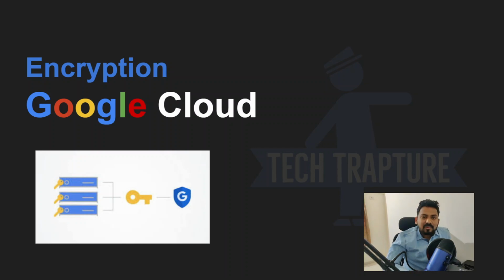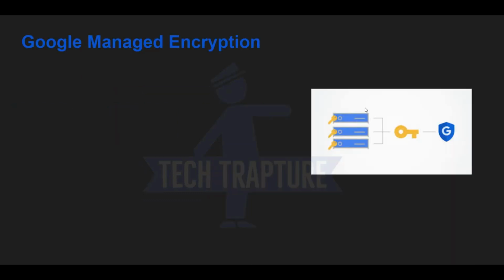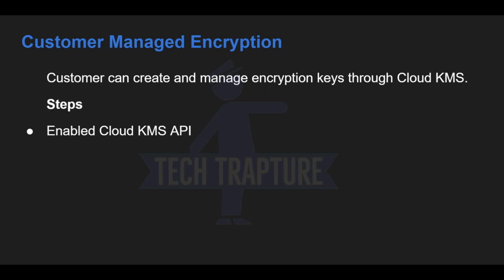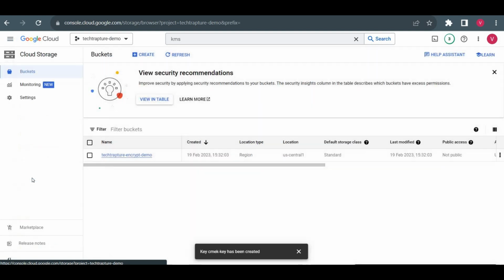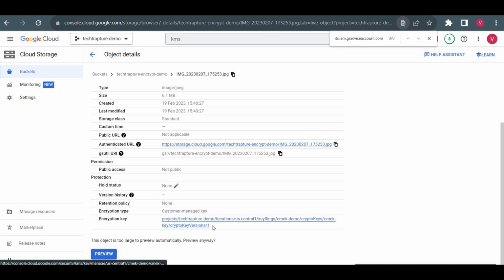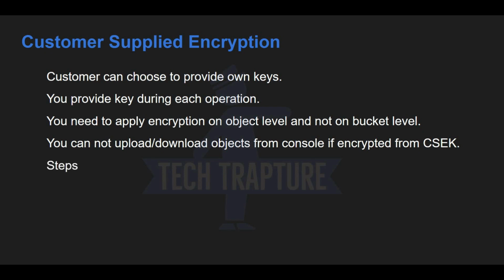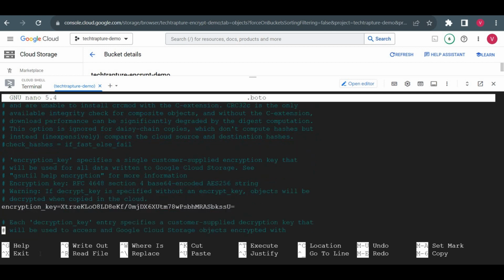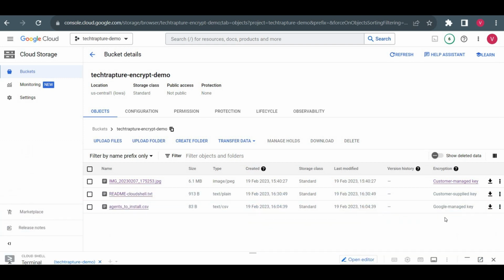Encrypting Data within Google Cloud Storage Buckets: Step-by-Step Guide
Drop me a line at , or schedule a meeting using the provided Encrypting Data within Google Cloud Storage Buckets: Step-by-Step Guide
Unlock the secrets of efficient data encryption within Google Cloud Storage! This video offers a comprehensive walkthrough, detailing the step-by-step process to encrypt data at rest. Discover essential techniques, best practices, and the significance of data encryption for enhanced security and compliance within your Google Cloud Storage environment. Dive into this insightful guide to fortify your data with robust encryption measures

In this video we will see how to Encrypt data in Google Cloud Storage bucket using
1. Google Managed Encryption Keys ( default)
2. Customer Managed Encryption Keys
3. Customer Supplied Encryption Keys